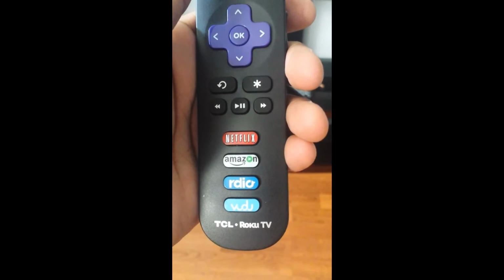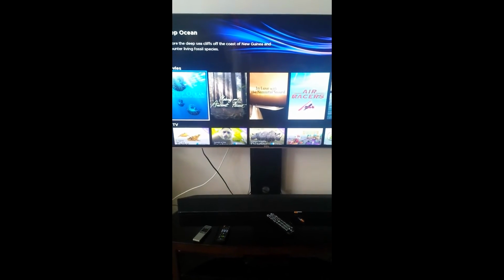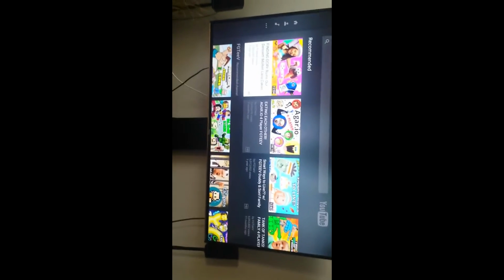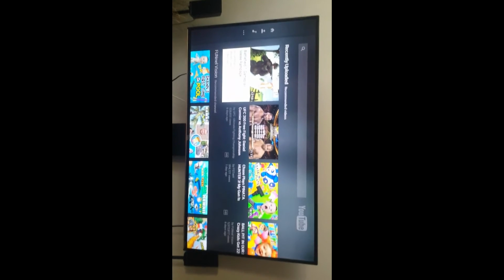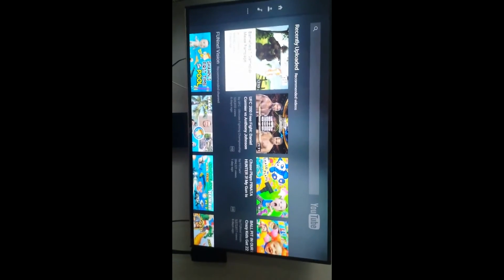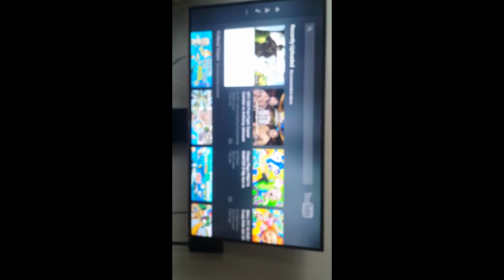TCL 4K a budget friendly, entry level TV for 4K gaming, streaming and Blu Ray movies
Looking to upgrade to a 4K TV or upgrading to the Xbox One S for 4k Blu Ray viewing?? Well The TCL 4k US5800 does not break the bank and I consider it a great bargain for people whom are looking for a good everyday viewing experience.